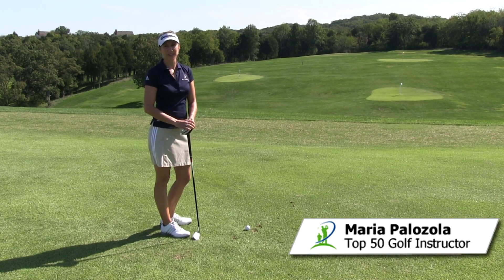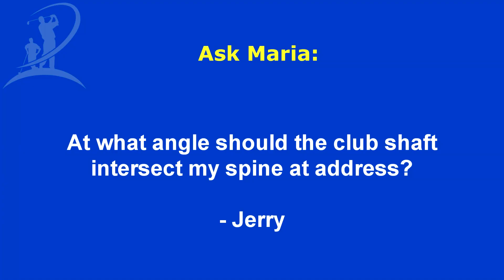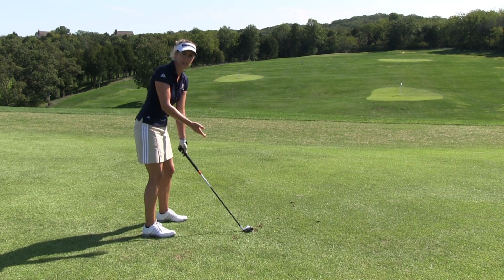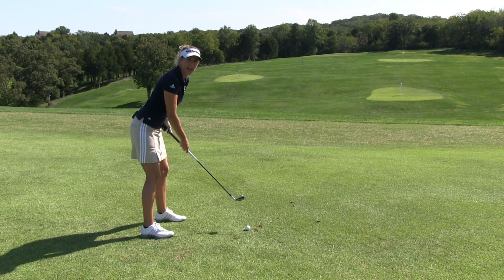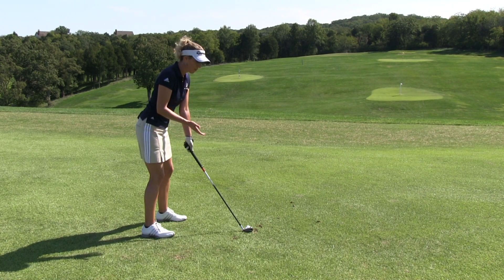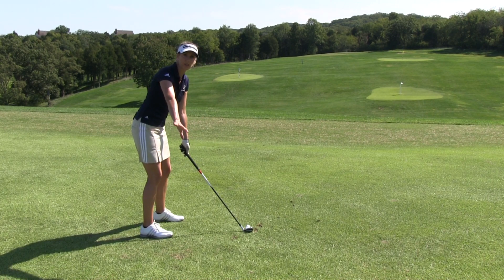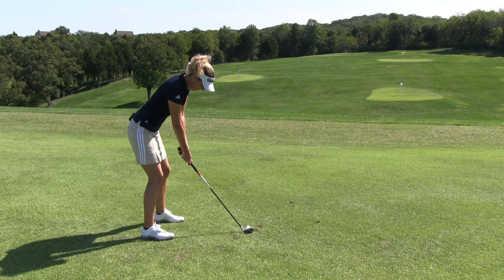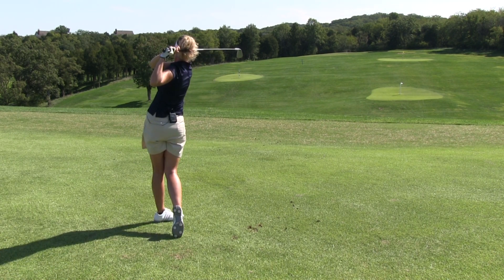What Angle Should the Golf Club Shaft Intersect Your Spine at Address?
Jerry asks Maria Palozola of what angle the golf club shaft should intersect his spine while at address. Maria explains to Jerry that the club shaft should intersect your spine at a 90 degree angle, and with your shortest club, if you check yourself in front of a mirror, the club should look like it points to your belt buckle.

Checking your stance with long clubs, you should notice that the shaft should still point at your belt buckle, you will stand up a bit more but the angle of the club will change minimally due to the length of the club. The difference between your pitching wedge and driver is only around 7 degrees and hardly noticeable

and ask Maria today.